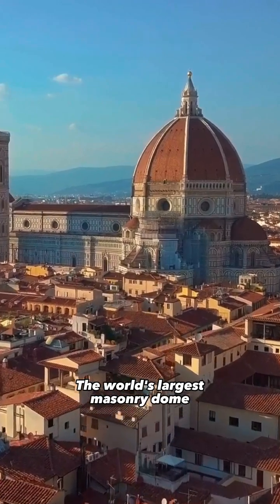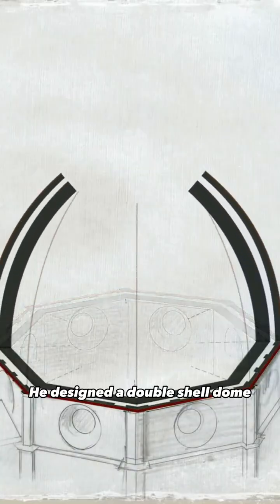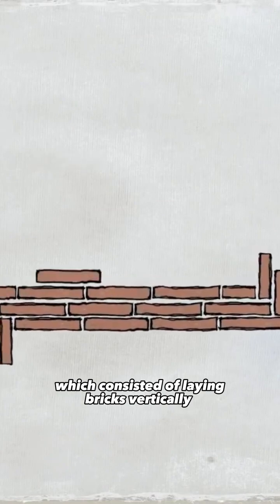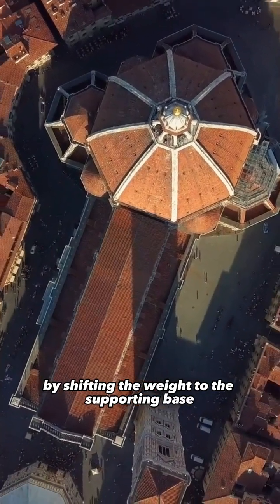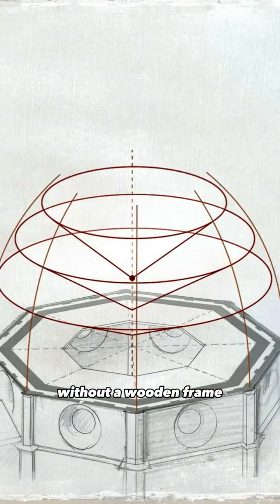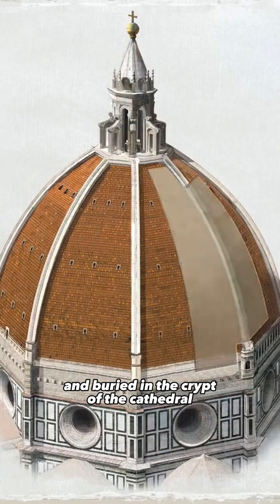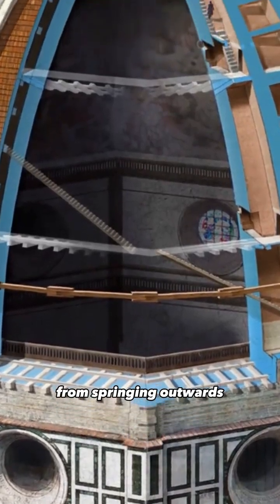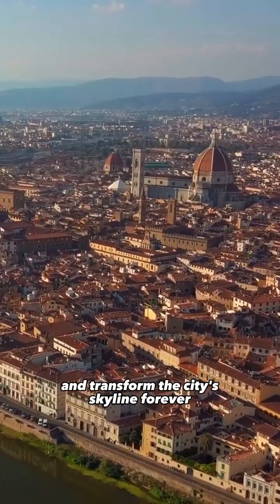World’s largest masonry dome